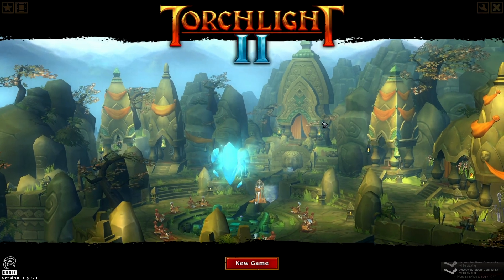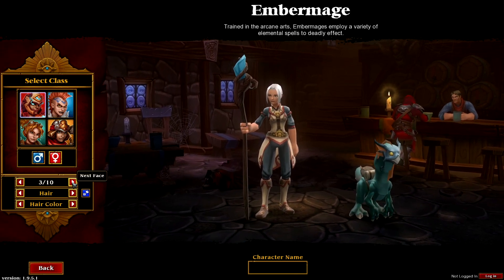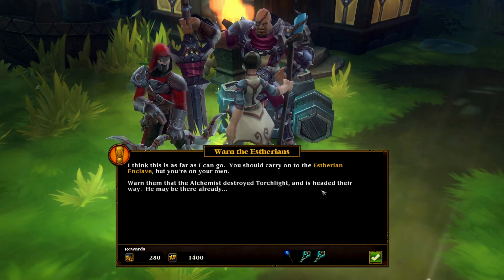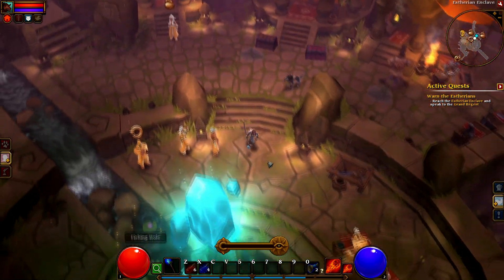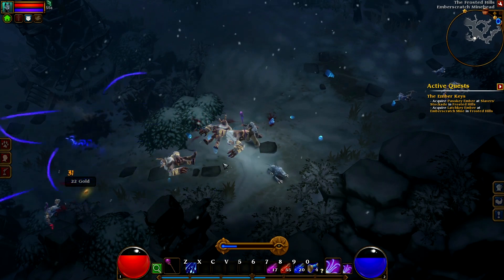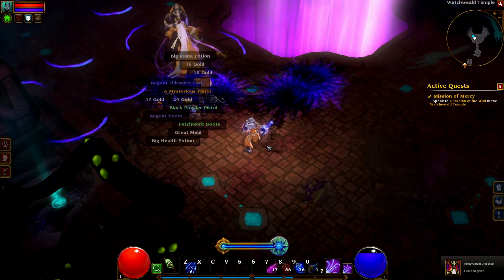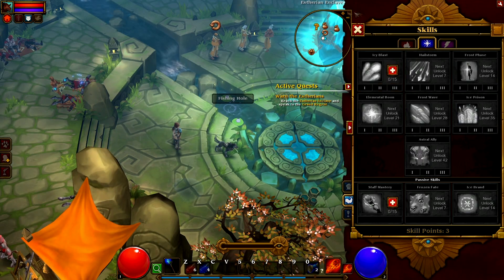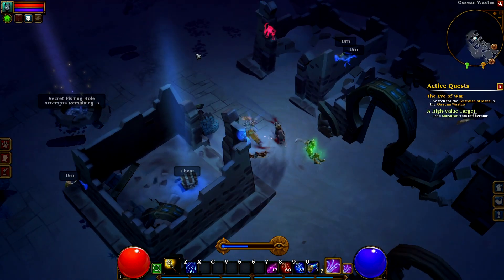TYG Game Review: Torchlight 2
Today we're taking a look at Torchlight 2, an Action-RPG made by Runic games that delivers a refreshingly honest and straightforward horde-of-enemy-smashing and loot-bagging experience.